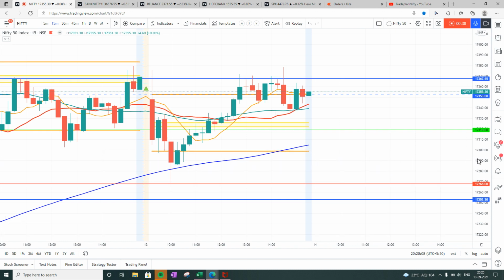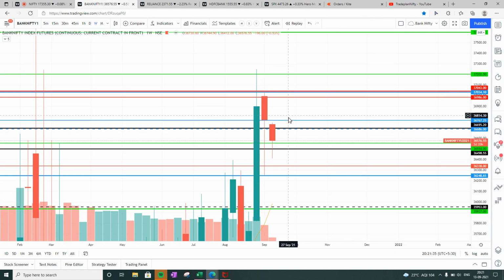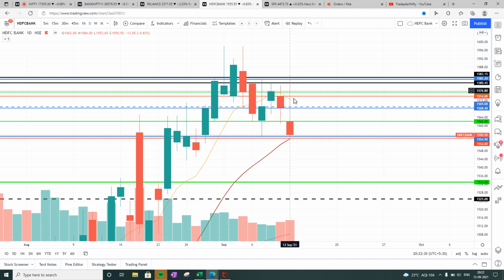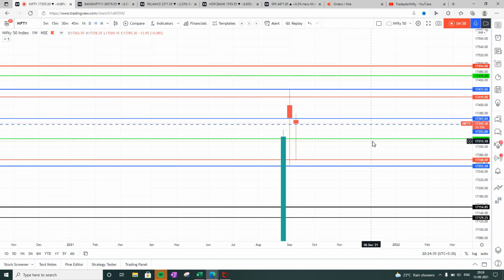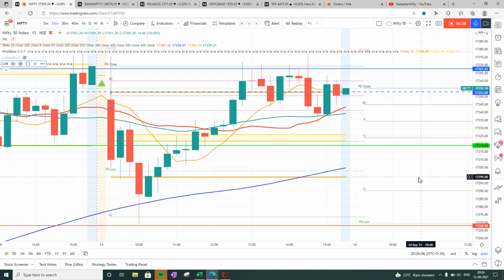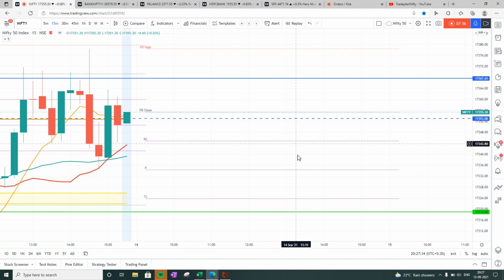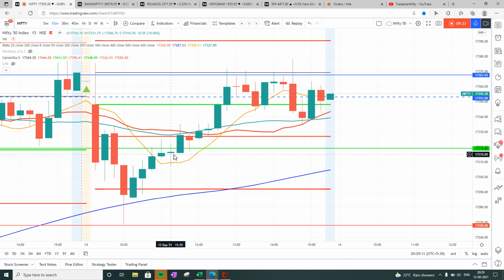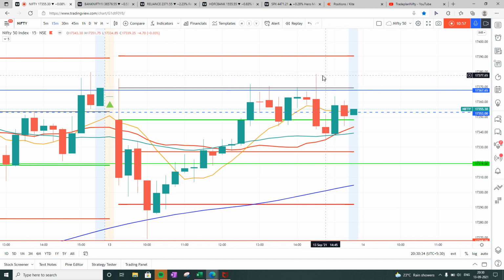Mottabhai to apply break ? Tradeplan Nifty 50 14th Sept 2021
First step of a successful trader is to build a Trade plan & review what he has done.
This is my Trade Journal . (education purpose for all )

Trade plan

Nifty 50 : Trend is Up - Buy on dip ( see video for details )

Jai Hind.